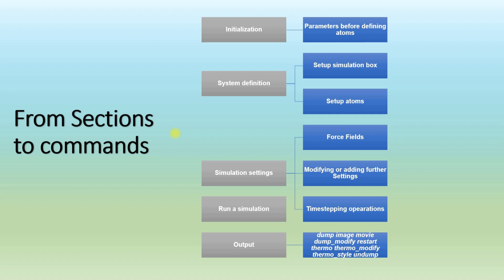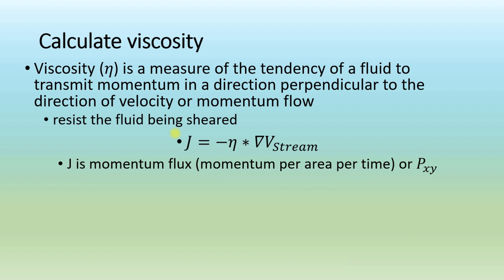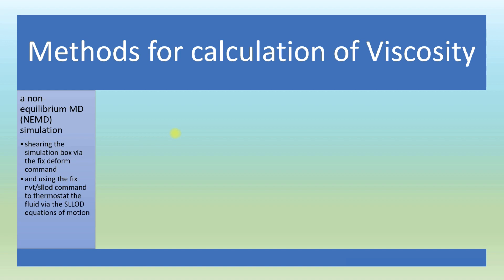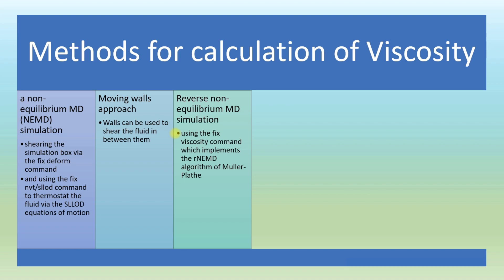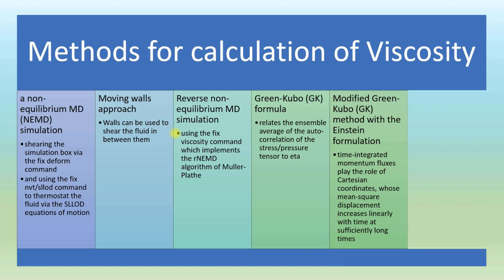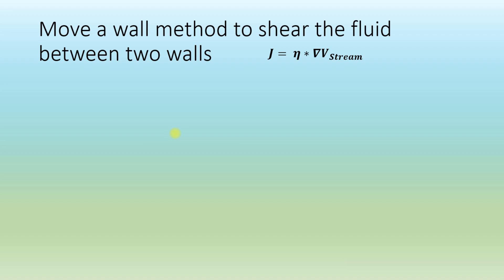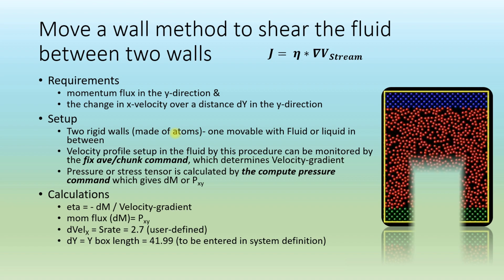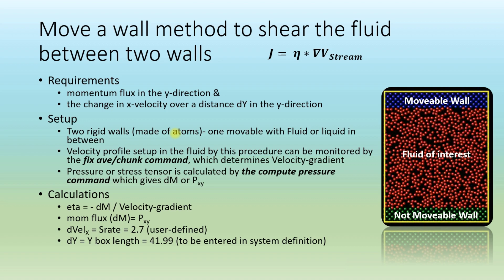how does lammps work | Part 3 | Viscosity Basics P3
LAMMPS is a classical molecular dynamics simulation code with a focus on materials modeling. It was designed to run efficiently on parallel computers.
In this video series, i will talk about working of lammps.